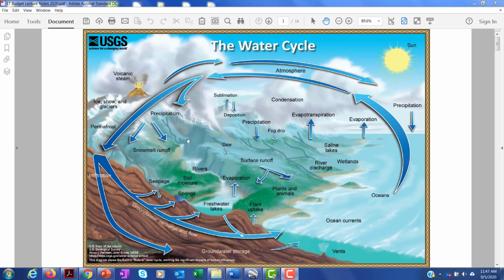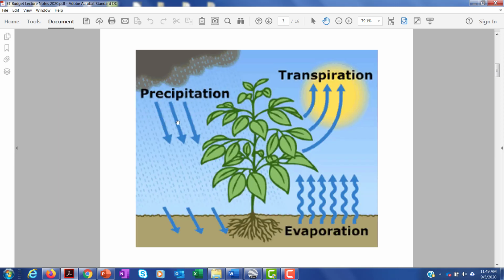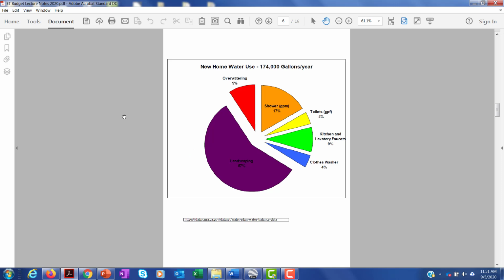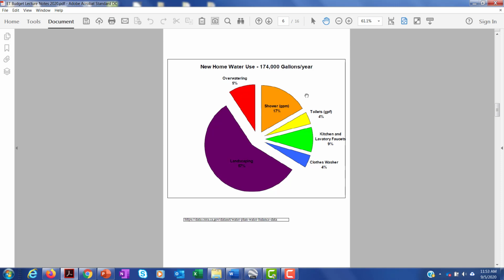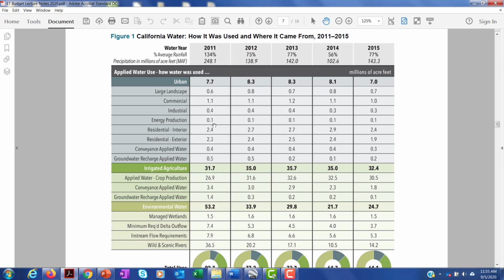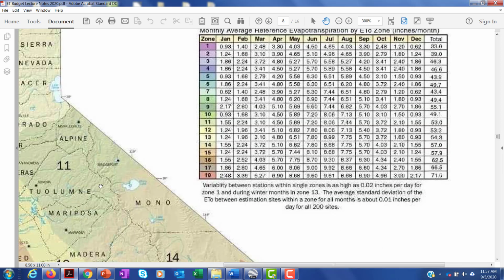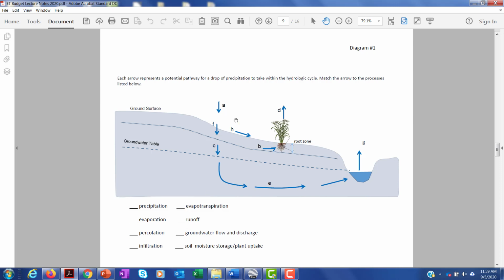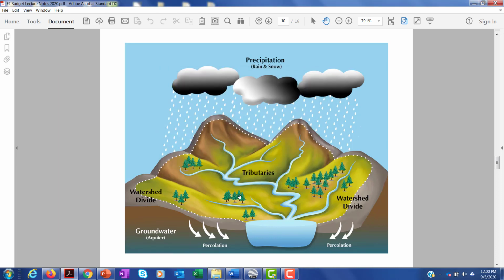Water Budget Intro